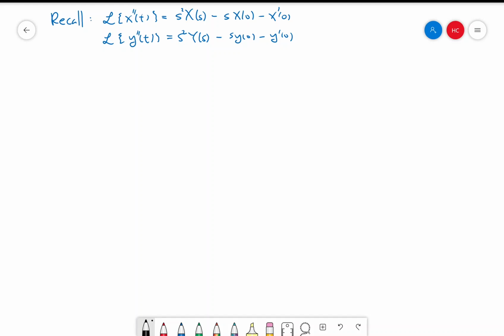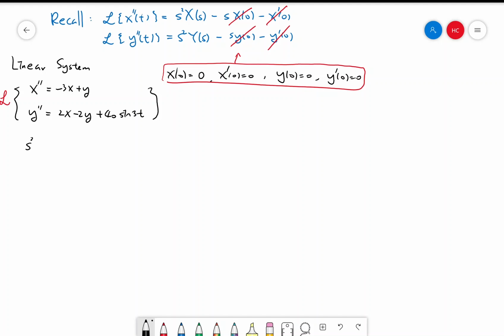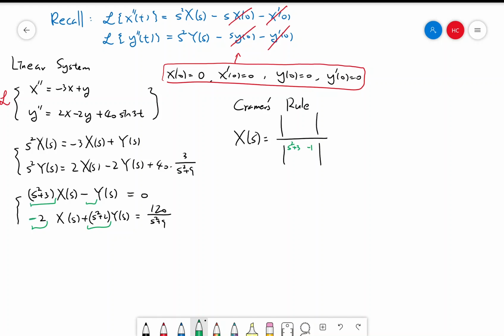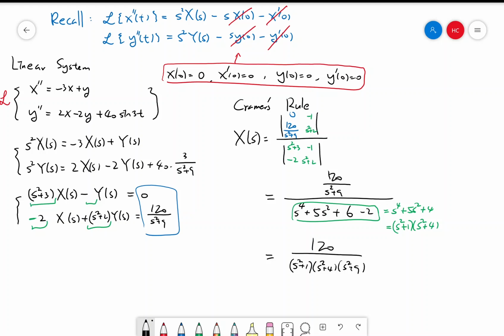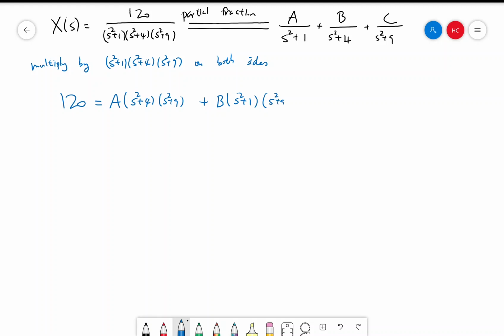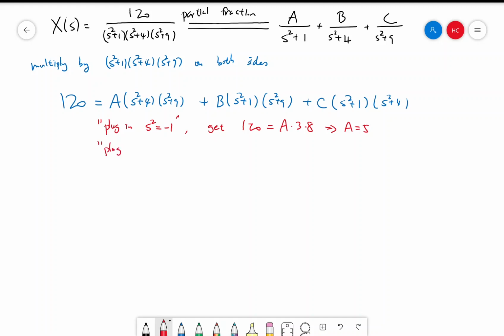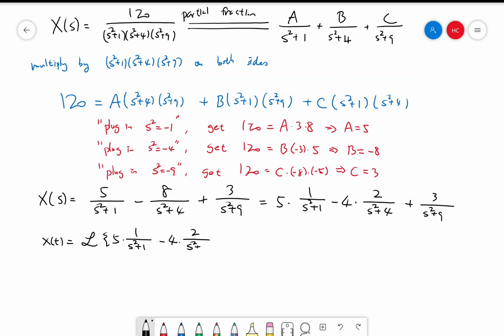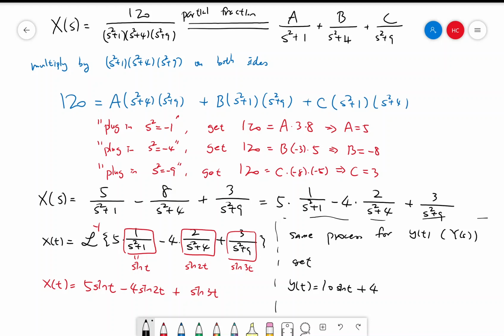Vanderbilt Math 2400 Section 10.2. Part 3